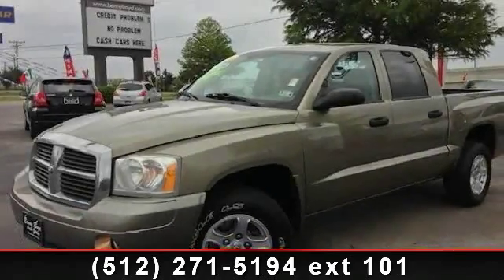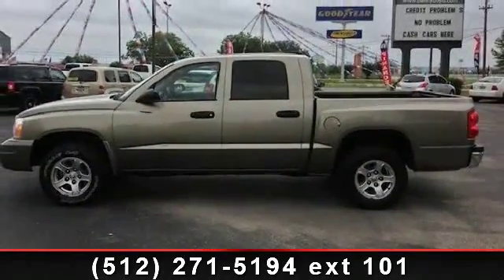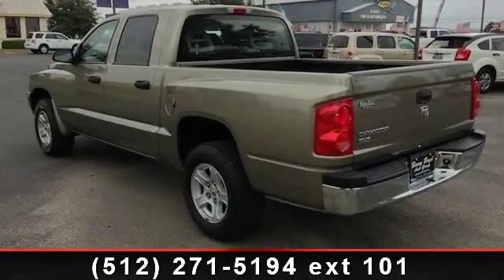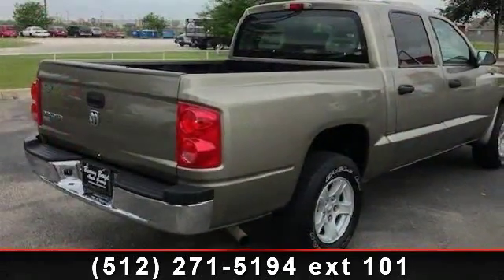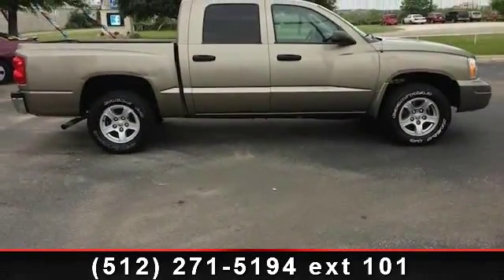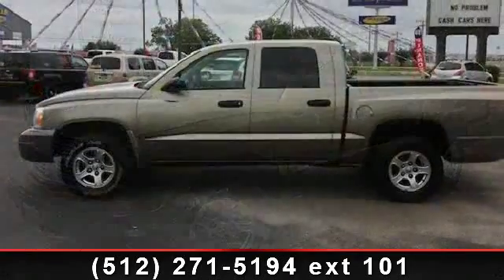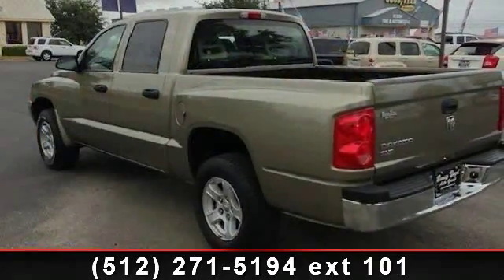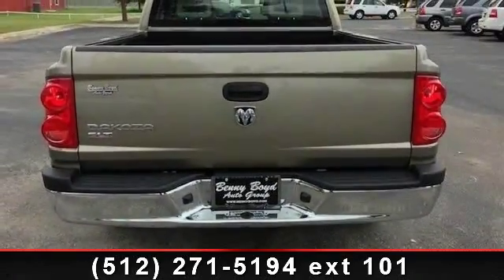2006 Dodge Dakota - Benny Boyd Bastrop - Bastrop, TX 78602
Ask for the Internet Sales Manager for the Best Price! Please click on the 'view details' link for all vehicle information including window sticker on new vehicles.